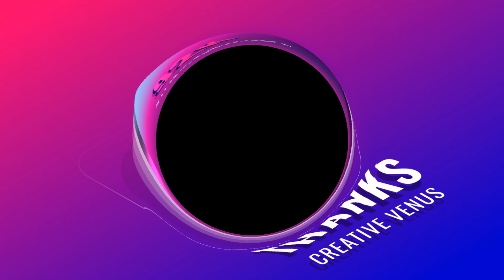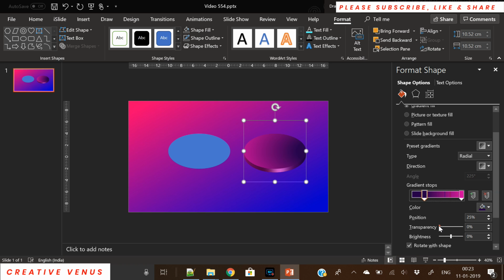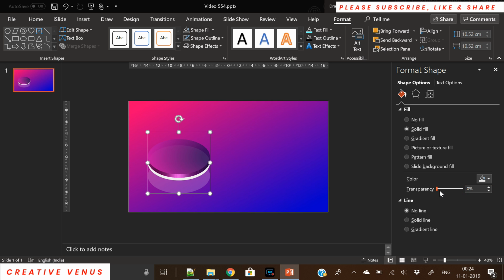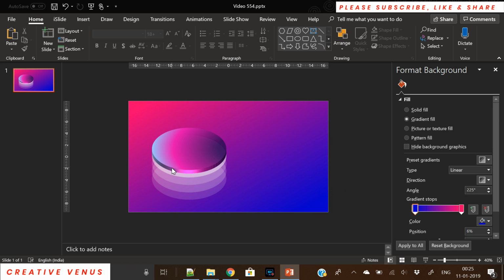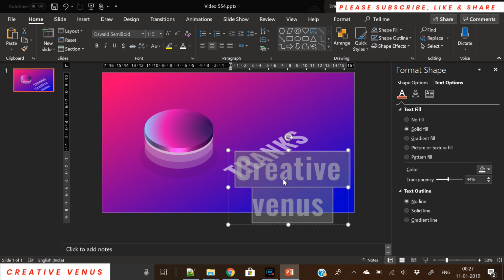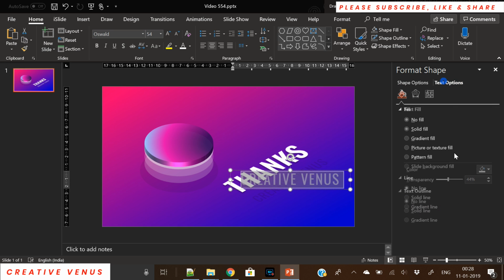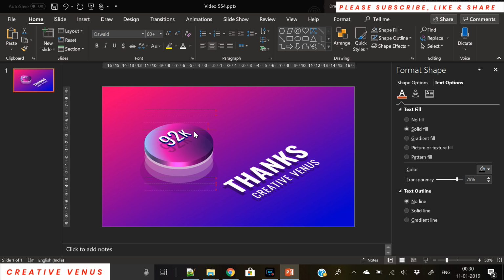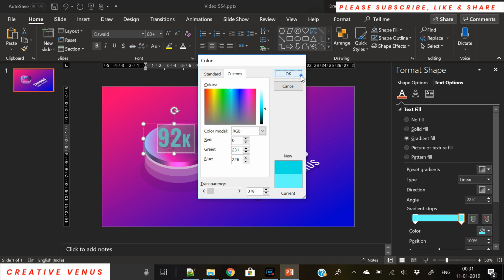92000+ SUBSCRIBERS!! Thank You | Isometric PowerPoint Presentation Slide Design Tutorial